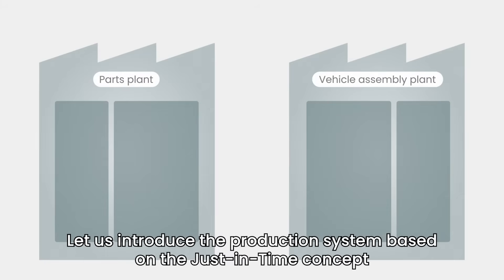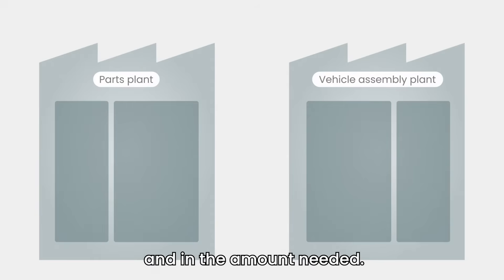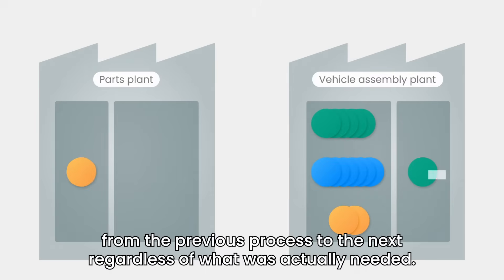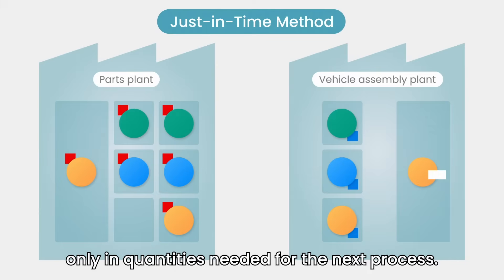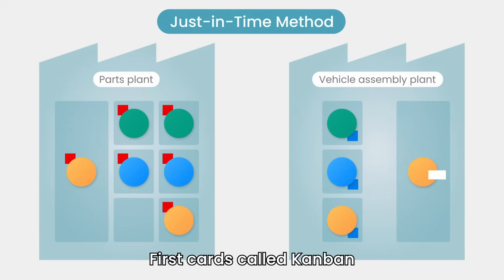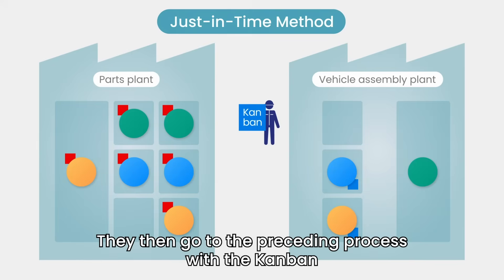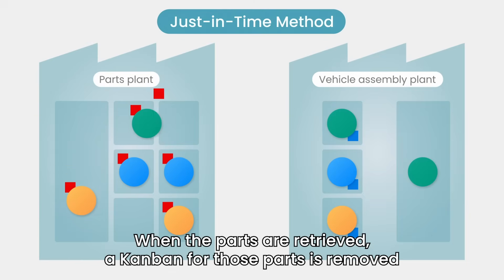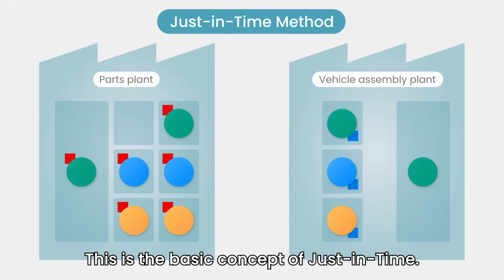The Toyota Production System as Taught by Toyota - Episode 04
Toyota Virtual Plant Tour - The Toyota Production System as Taught by Toyota - Episode 04

Curious about how Toyota manufactures cars? Discover the care and craftsmanship that go into every vehicle. In this episode, learn about Just-in-Time: The Pull System.

The second pillar of the Toyota Production System is Just-in-Time (JIT), based on the concept of synchronizing production processes―linking all plants and their production processes in a continuous flow―by making only what is needed, when it is needed, and in the amount needed.

Want to learn more? Visit the Toyota Virtual Factory Tour website to dive deeper into how Toyota manufacturers cars